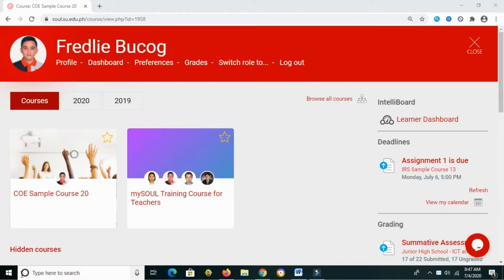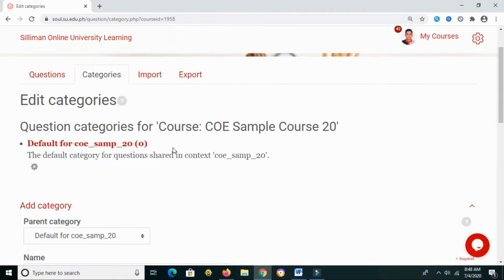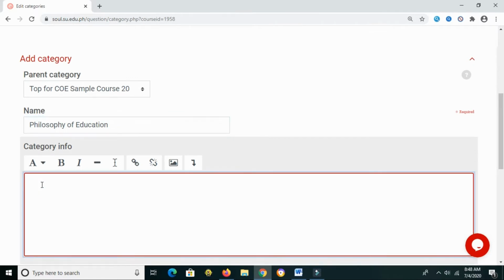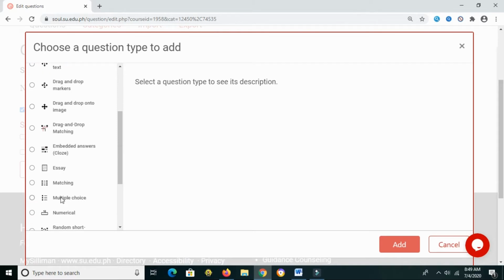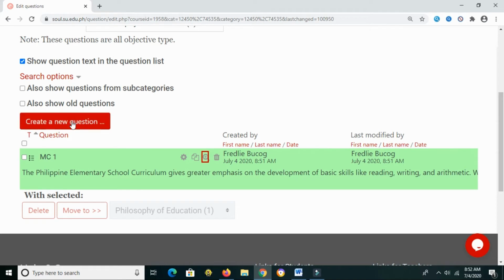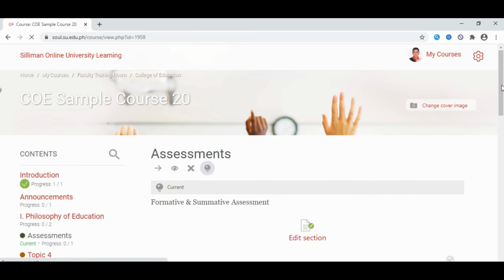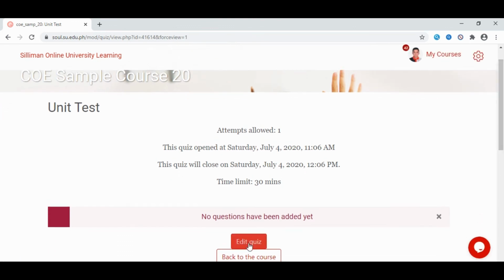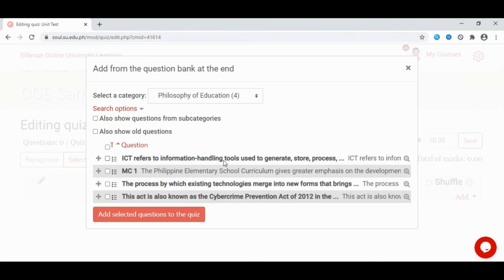Managing the question bank